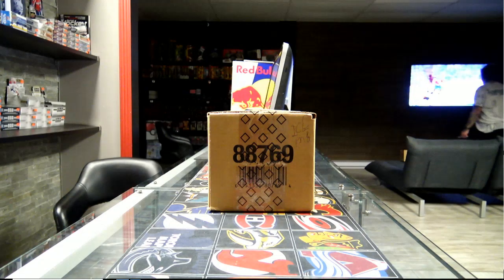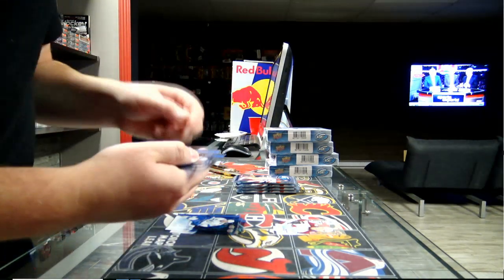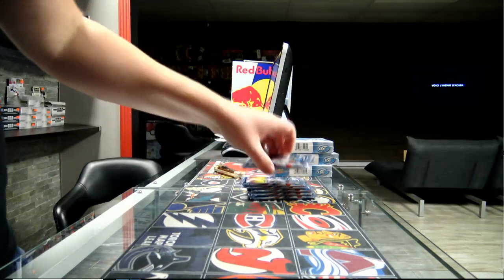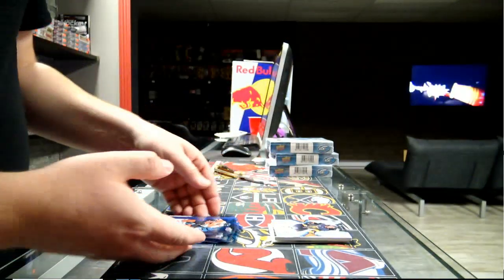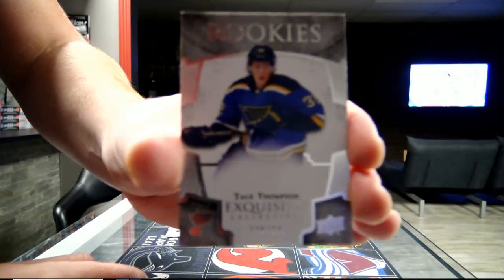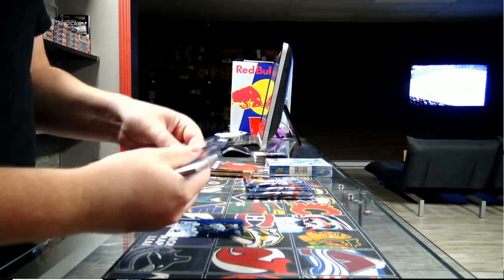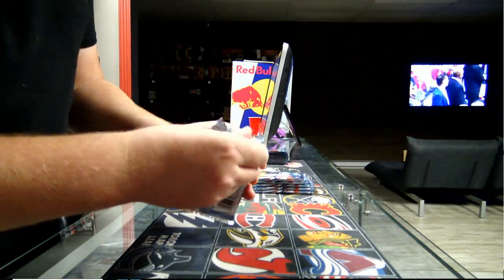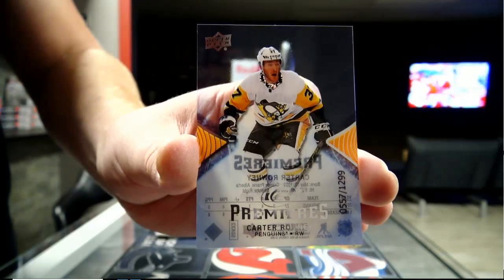450 Sports #3747 - 2017/18 Ice hockey half inner case break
450 Sports #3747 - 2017/18 Ice hockey half inner case break